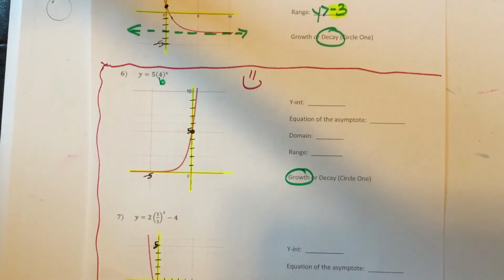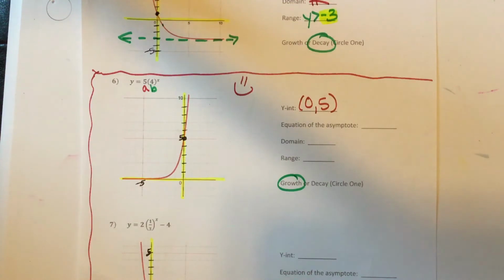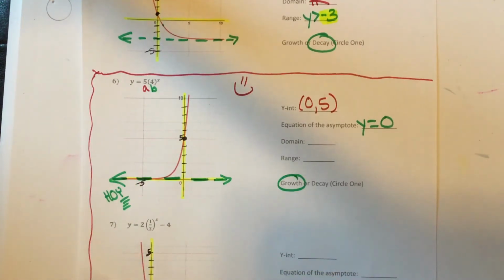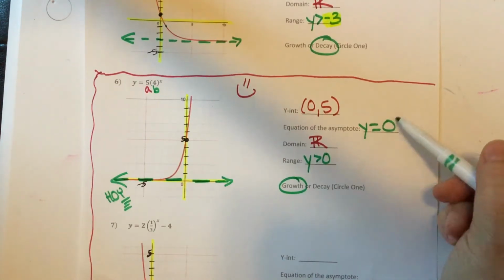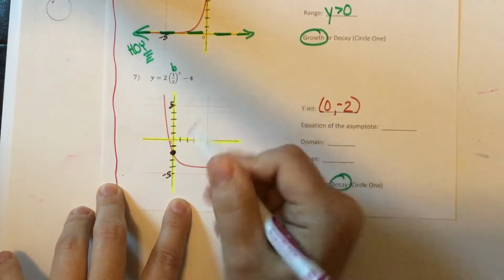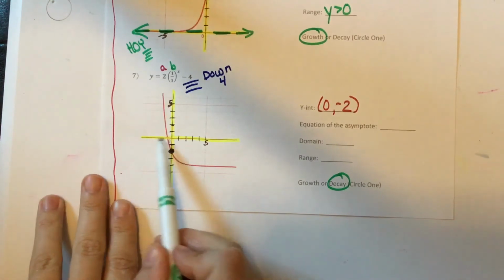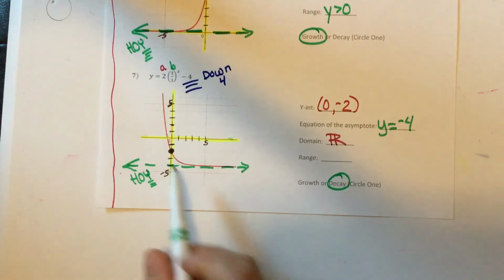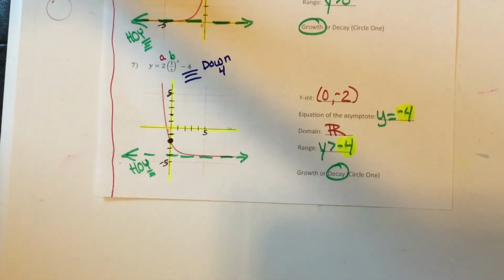Video going over #6 and #7